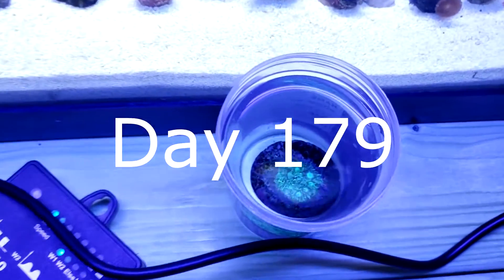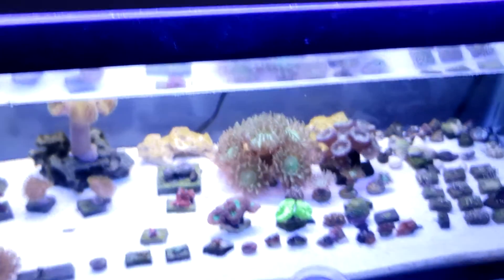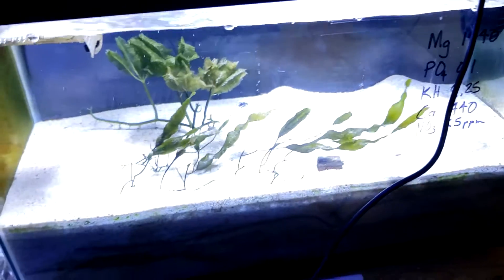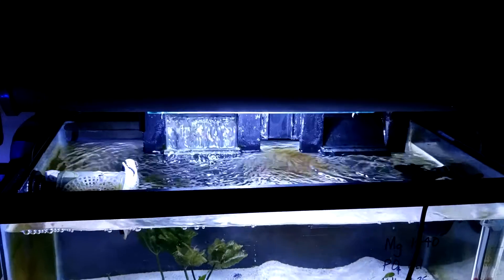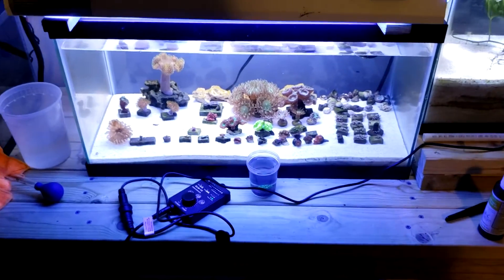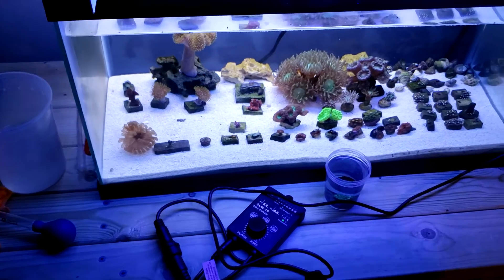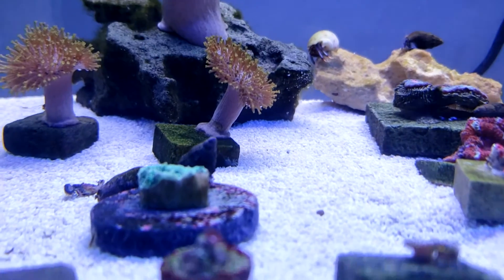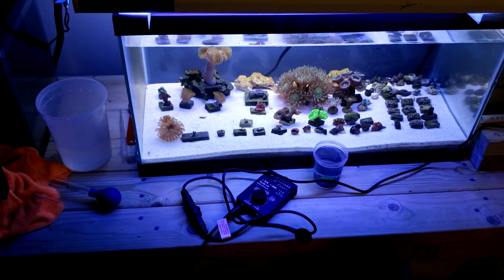To Build a Coral Farm pt 35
I add a goniopora to the tank for the first time, lets see how I do taking care of it.  My macroalgae is looking particularly good, and my new filter design is working quite well.  I can't believe how bright white the sand is, it makes things look nice.

Song:  Sandviken stradivarius